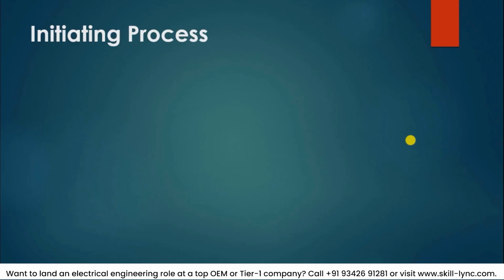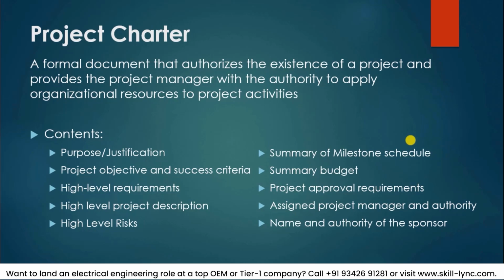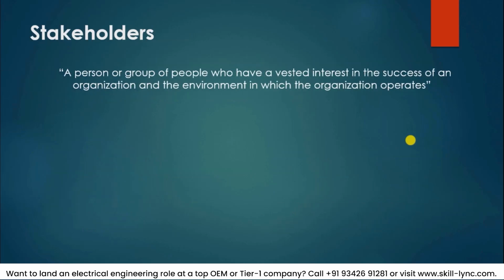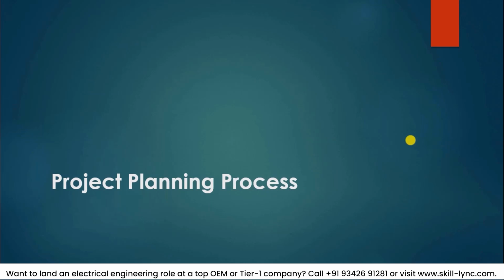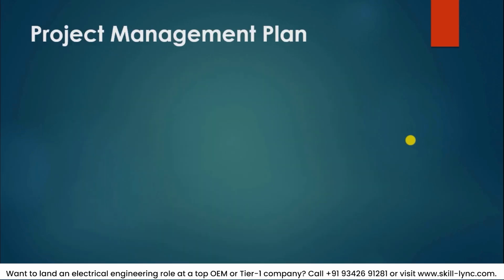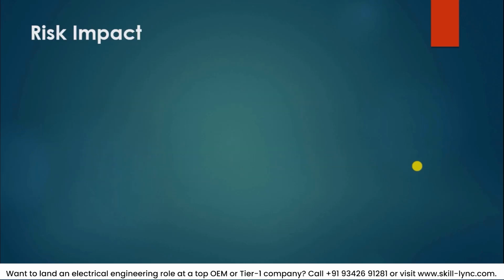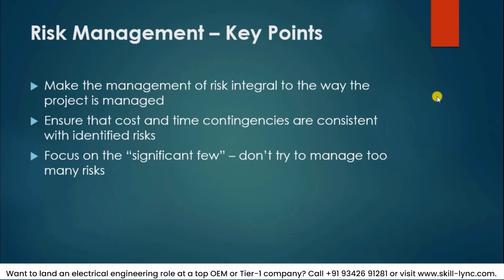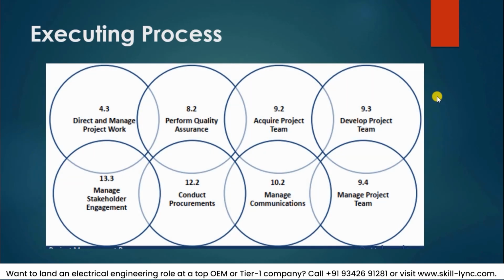AutoCAD Essentials for Mechanical Engineers: Beginner to Advanced Tutorial | Episode 43 | Skill-Lync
Welcome back, AutoCAD enthusiasts! In this session, we’re diving deep into essential project management principles specifically tailored for mechanical engineers. 🚀 Understanding project risks, stakeholder engagement, and the steps to initiate, plan, and execute efficiently are crucial to mastering AutoCAD workflows. Let’s break down everything from project initiation to execution strategies that help bring your designs to life without a hitch!

🎯Key Highlights:
📜 Understanding the Project Charter and its role in AutoCAD projects
🤝 Identifying and managing key stakeholders
🎯 Project planning essentials: scope, timelines, and budget setting
⚠️ Tackling project risks: risk management planning and prioritization
🔄 Real-time project execution strategies: ensuring quality and stakeholder alignment
By the end of this video, you'll be better equipped to manage and execute your projects effectively, making the most of your skills in AutoCAD!

🎯 Chapters:
0:00 - What is a Project Charter?
0:32 - Identifying & Engaging Stakeholders
1:02 - Project Initiation Process
9:31- Planning the Project Scope & Resources
13:13 - Essential Project Risks & Risk Management
19:11 - Project Execution: Real-Time Management
19:43 - Quality Assurance & Team Management